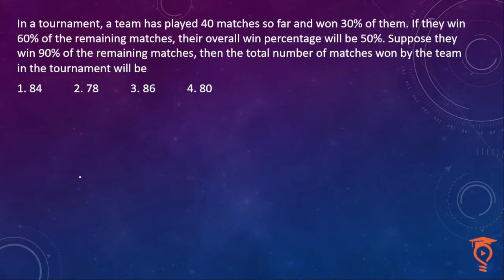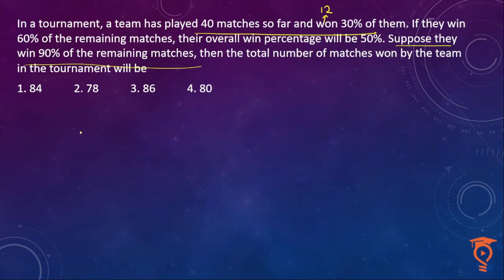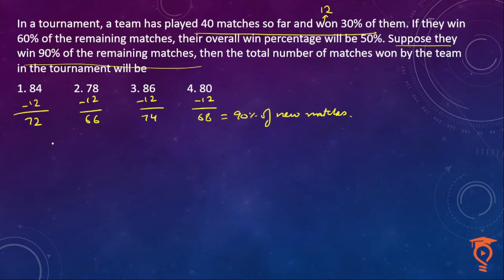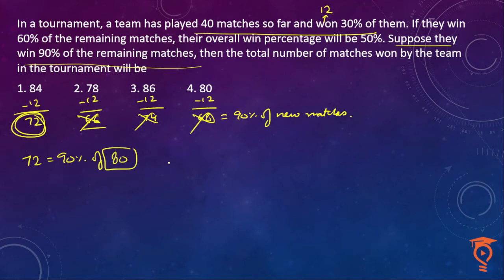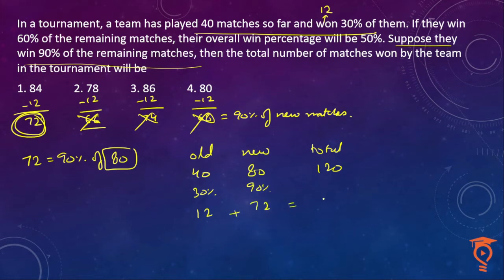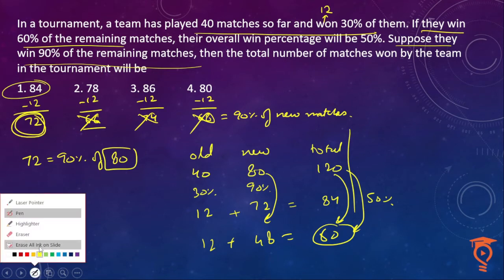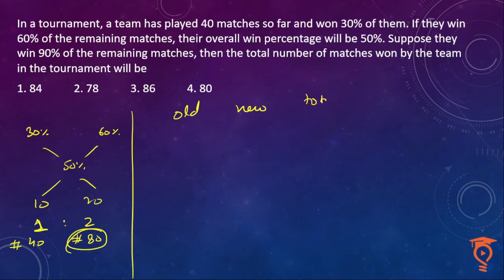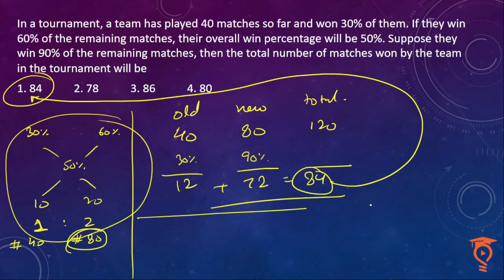Quant Question of the Day #15 | Must-Solve cat2025 Quant Question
About this video:

🔥 Welcome to Quant Question of the Day – CAT 2025 Edition! 🚀

Master your Quantitative Aptitude for CAT by solving one handpicked, exam-level question every day. In this series, you'll learn:

✅ Smart techniques and shortcuts
✅ Efficient problem-solving methods
✅ Daily practice for consistent improvement

Whether you're aiming for CAT 2025, CAT 2026, or other MBA entrances, these questions will sharpen your Quant skills and boost your percentile.

All the best—let’s crack CAT together!

Thankyou..!!